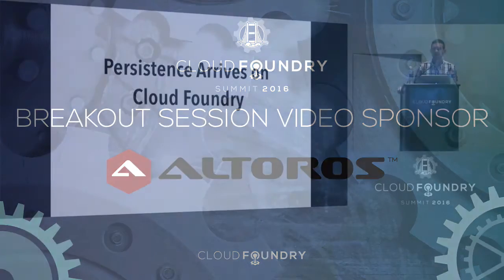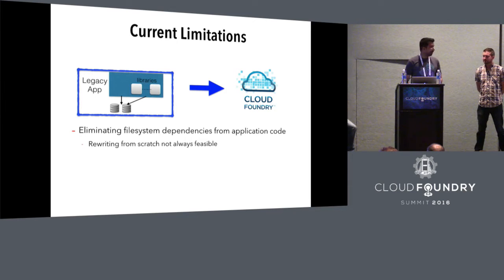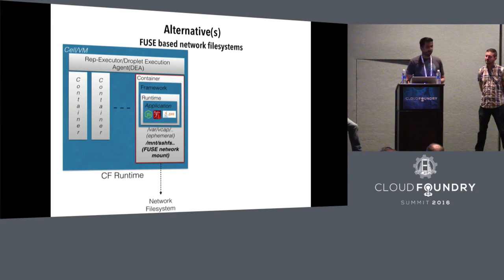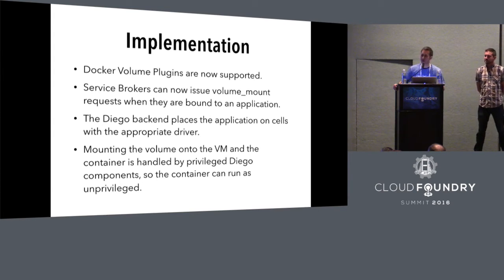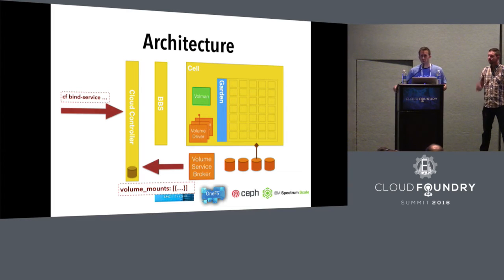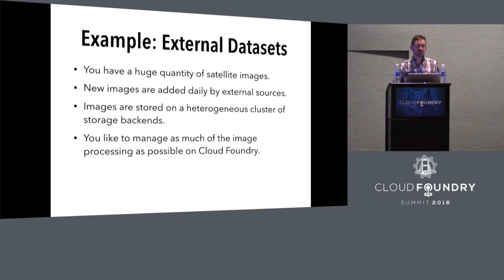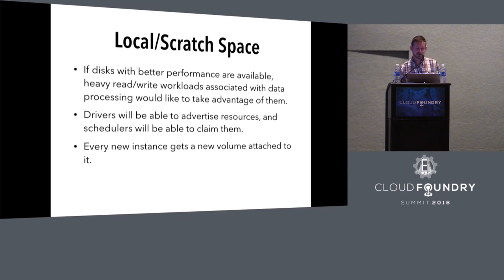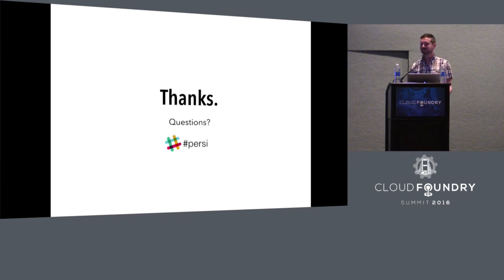Persistence Arrives on Diego - Ted Young, Pivotal, Nagapramod Mandagere, IBM, & Paul Warren, EMC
Persistent Storage is coming to Diego! IBM, Pivotal, and EMC have partnered to extend the Cloud Foundry runtime to include persistence storage. We discuss the approach we are taking, how distributed filesystems and block storage services fit well with our service broker abstraction. and how we plan to offer these services in the marketplace. An overview of the types of storage, their differences, and the effect they have on scheduling and the application lifecycle will be discussed. Example use cases for each type of storage will be covered. We will also discuss the pros and cons of running databases and other services directly on Cloud Foundry.

Nagapramod Mandagere
Research Group Leader, IBM
Nagapramod Mandagere received his PhD from University of Minnesota in Enterprise data management. He has been a researcher at IBM Almaden Research center since 2008 working on various systems technologies. He has coauthored several conference papers and has several patents in domain of systems management

Paul Warren
Software Engineer, EMC

Ted Young
Pivotal
Ted has built distributed computer systems in a variety of environments: computer animation pipelines for VFX, live event coordination, and elastic compute platforms. In 2015 he received a Pivotal Research Grant to explore approaches to running persistent workloads in a multi-tenant environment. He is a core contributor to Diego, and heads up the Diego Persistence Team (Persi).